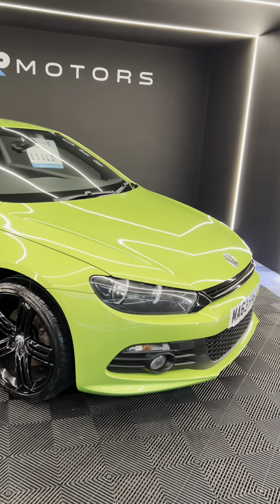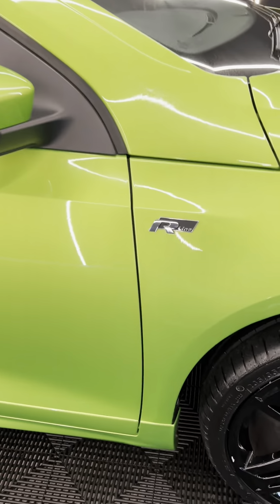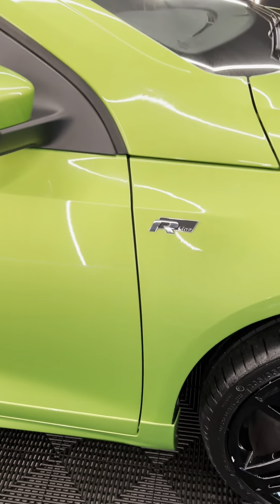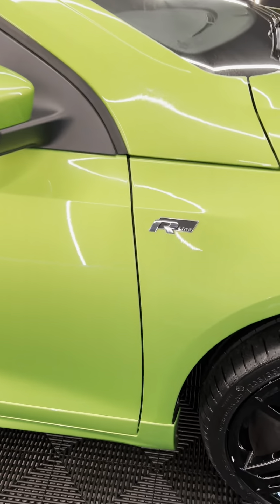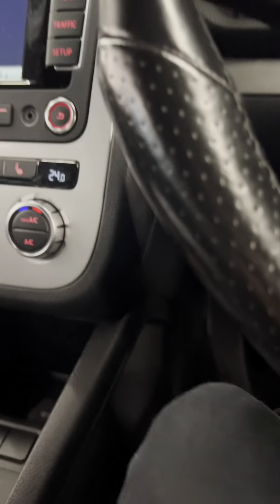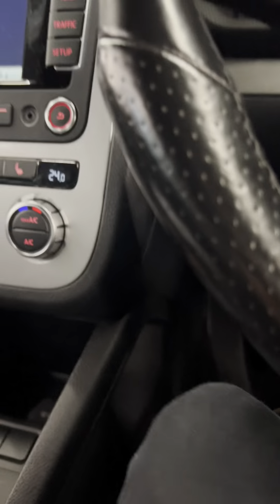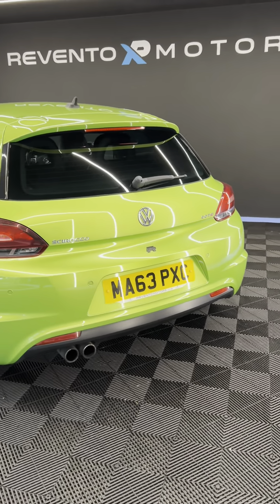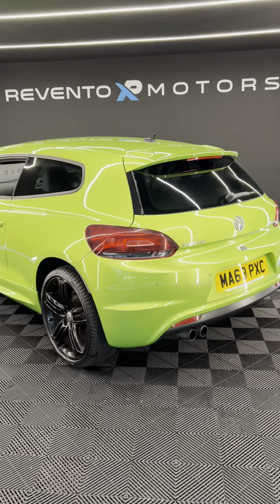STUNNING VW SCIROCCO R LINE 2.0 TSI